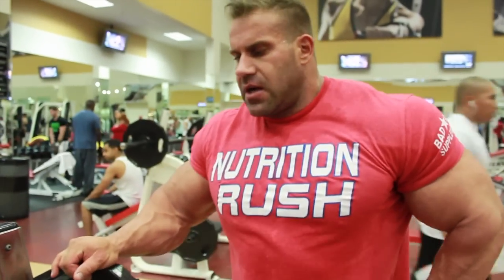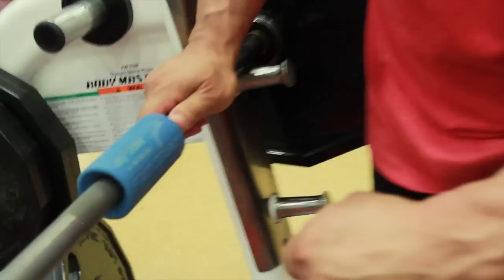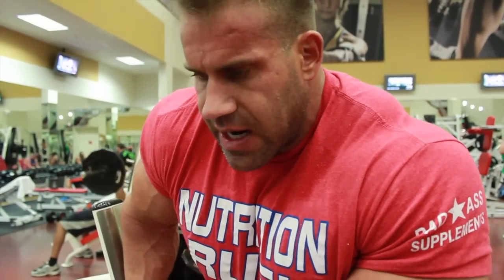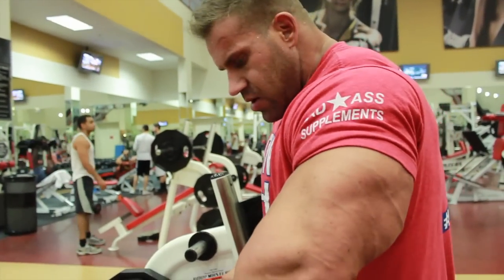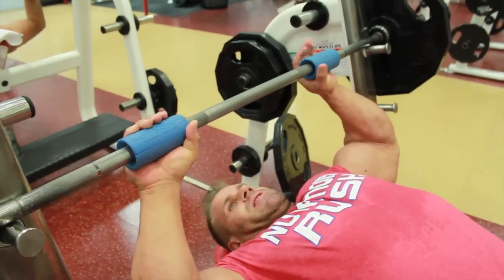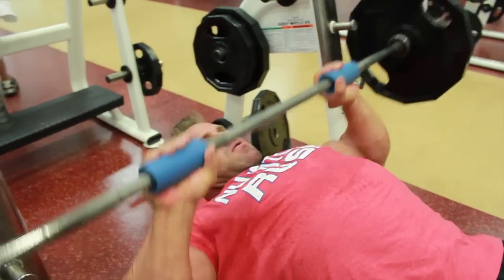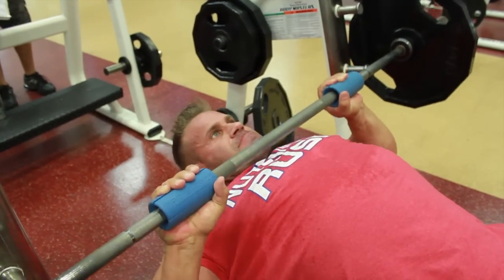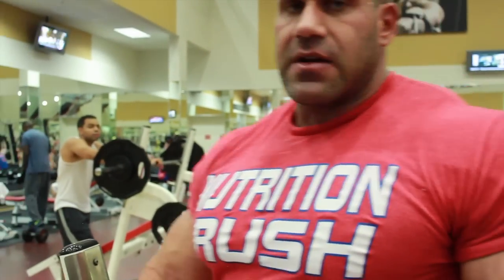Fat Gripz- One Of The Reasons I Use Them